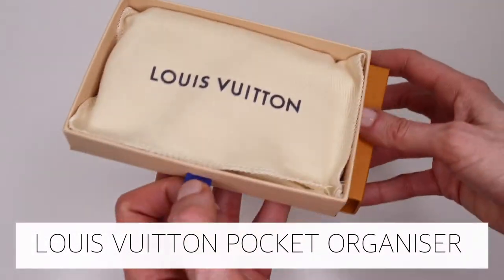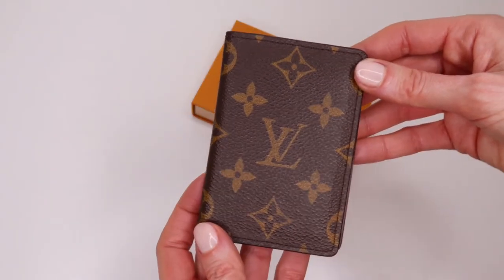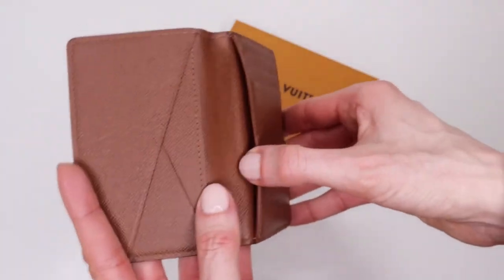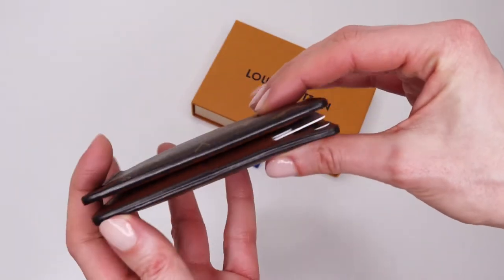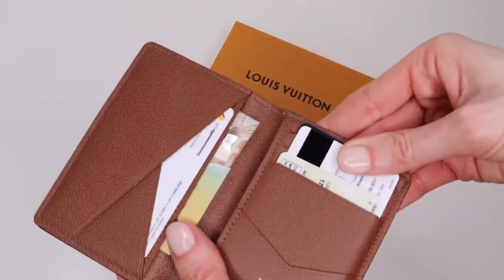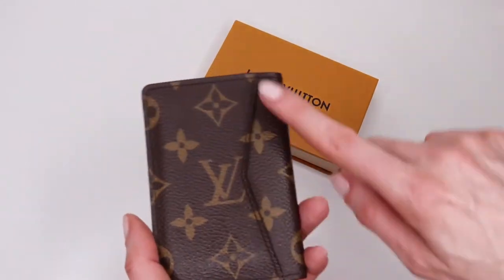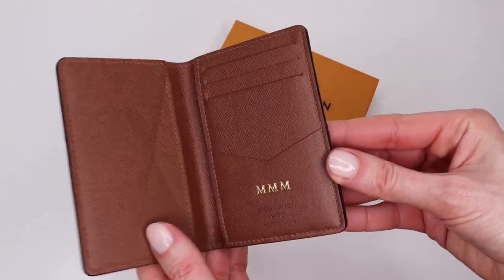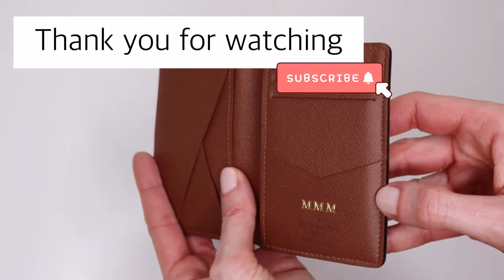LOUIS VUITTON POCKET ORGANIZER review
LOUIS VUITTON POCKET ORGANISER review